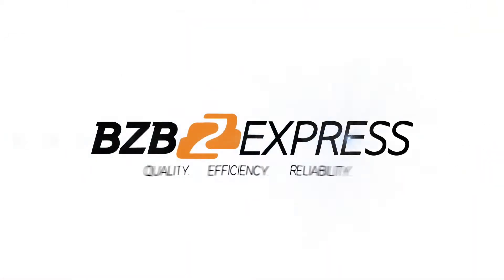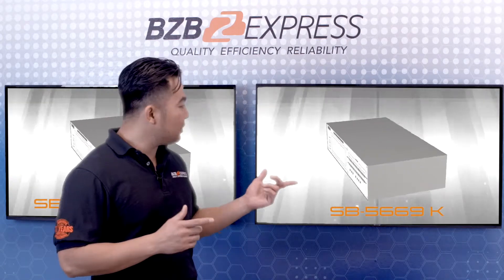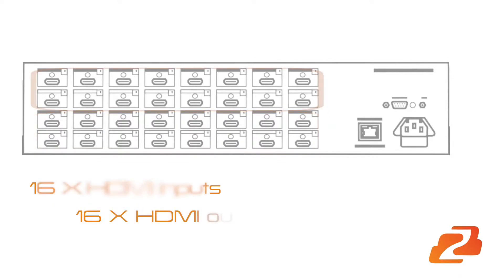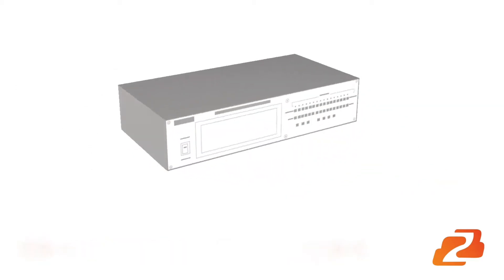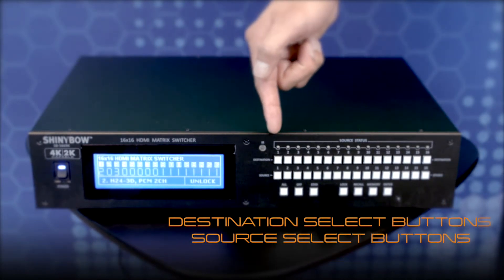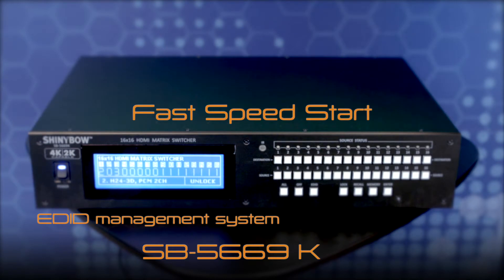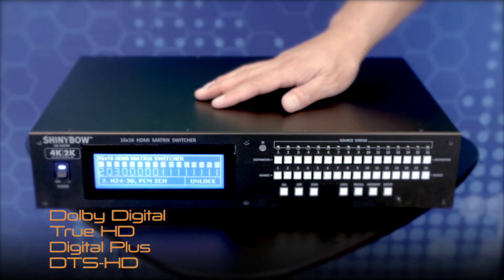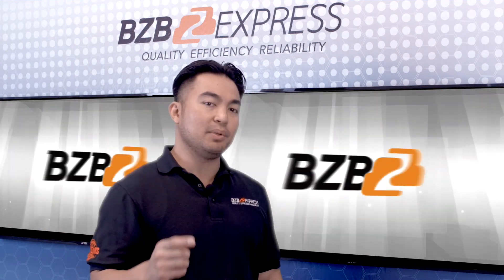A closer look at the SB-5669K, HDMI matrix routing switcher by Shinybow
The next generation 16x16 HDMI matrix routing switcher from Shinybow is the SB-5669K. Designed to work with multiple sources and displays, this unit has 16 input connections for HDMI as well as 16 HDMI outputs.